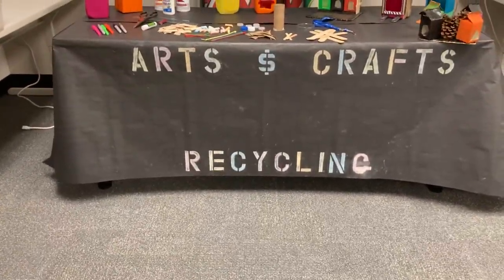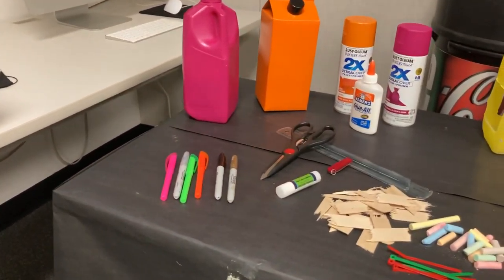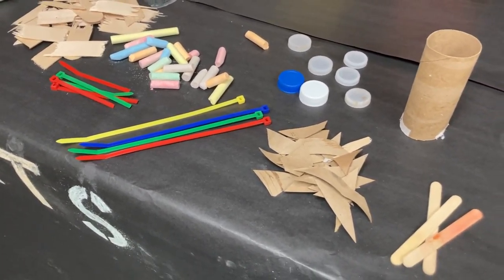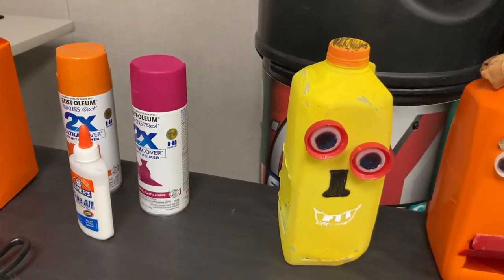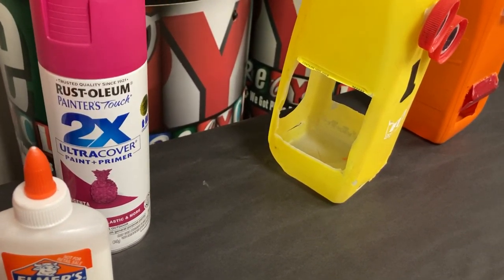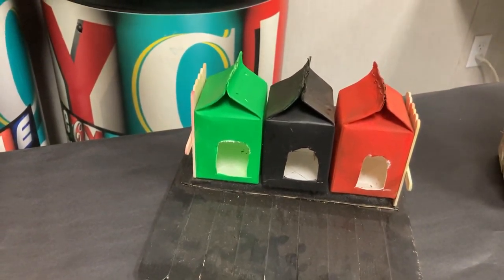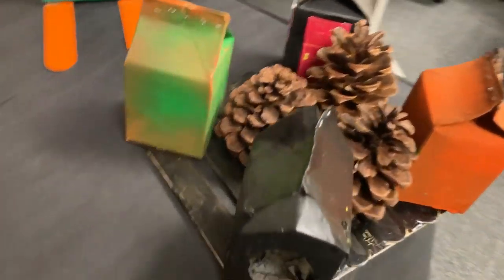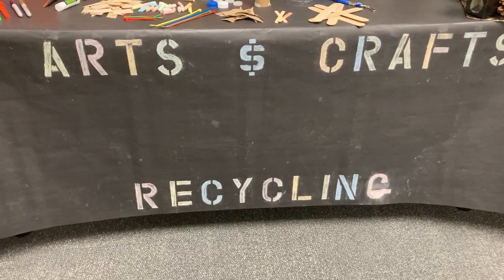Creating Creatures with the Greater Valley Conservation Corps | FDP 2020